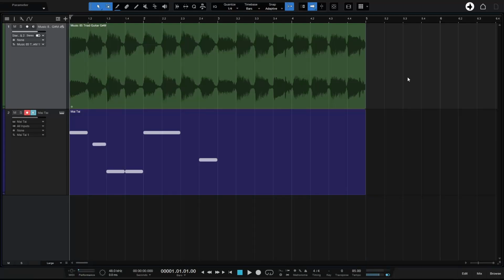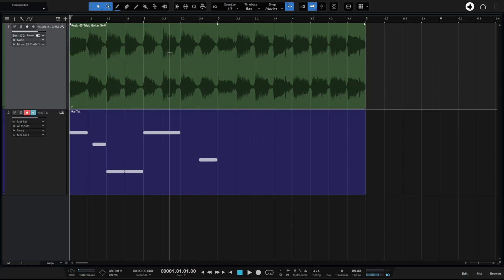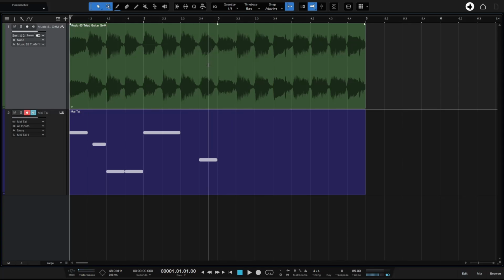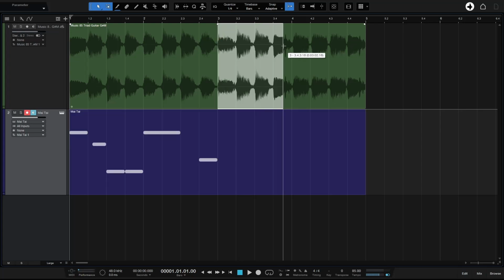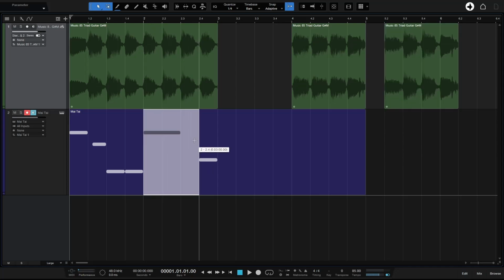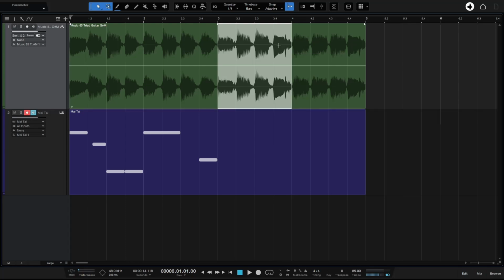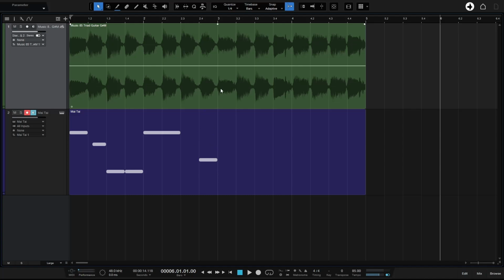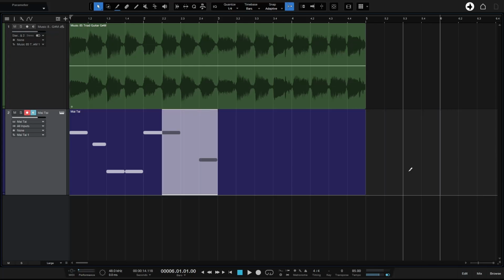Studio One 7 Quick Tip | Why Your Arrow Tool Behaves Strangely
Do you find yourself struggling with the arrow tool in Studio One 7 and having issues moving your audio and midi parts.  This may be due to the smart arrow feature.  In this video we take a look at how this features works and how to disable it, if you'd like!